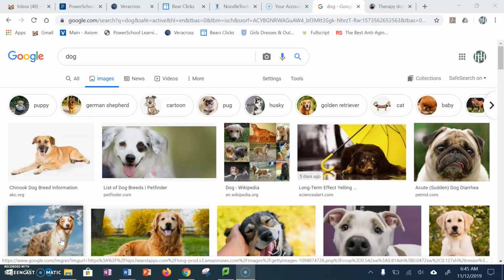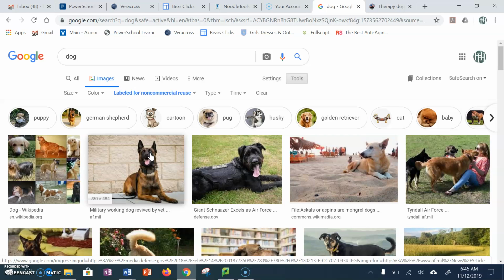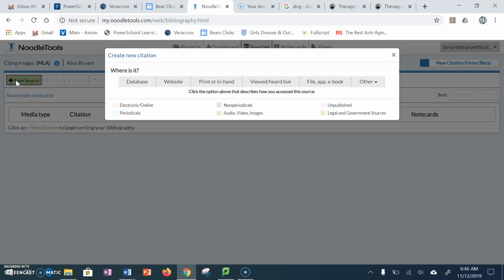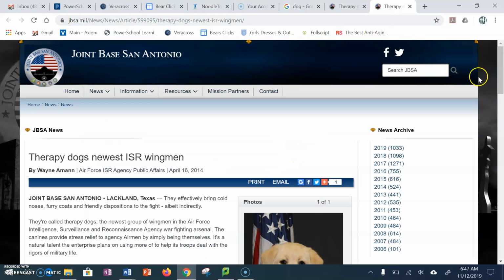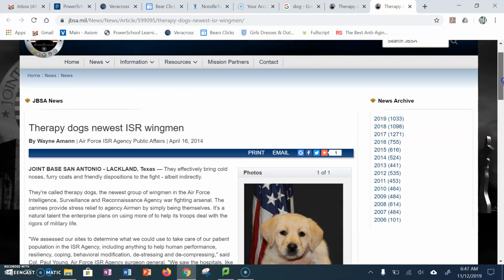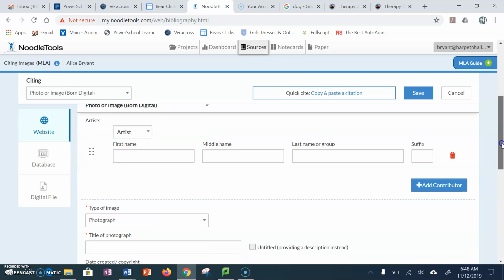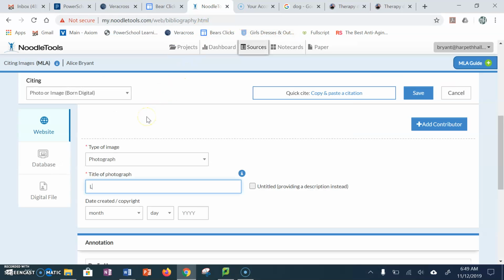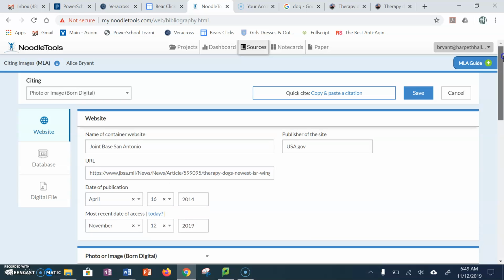Citing an Image: Google Images